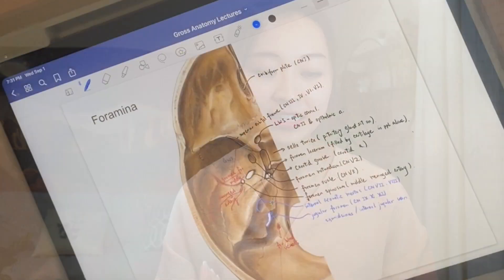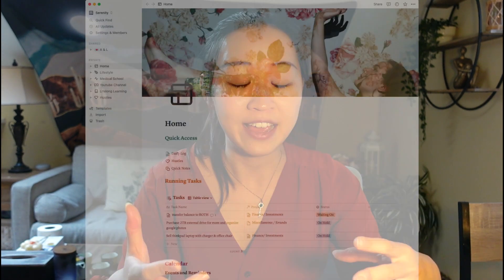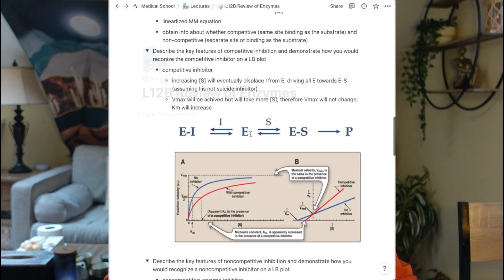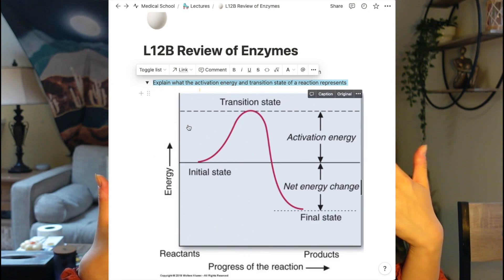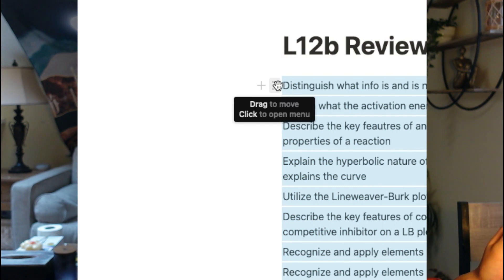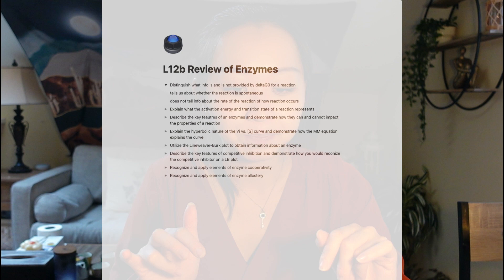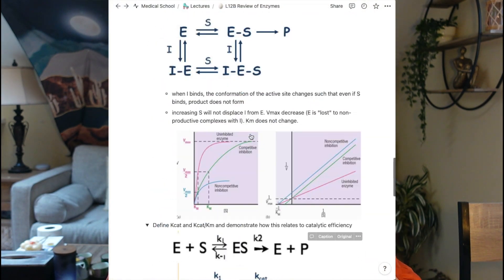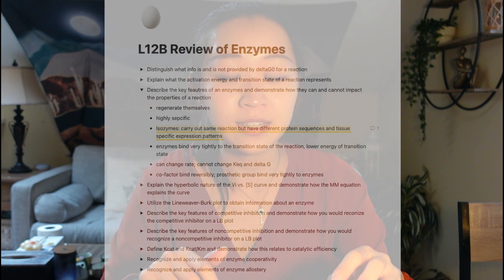How to Take Notes Effectively (With Notion) in College and Med School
Hello Friends! I am a medical student in the US and in this video, I will be talking about effective note taking strategies in college, graduate school, medical school, and beyond with the Notion App. Specifically I will be going over what notion is, how I use it to create and organize my notes, and a short tutorial on how I created the note taking templates I use. Hope it helps on your study journey!

Chapters:
0:00 Intro
0:36 What is Notion?
1:13 How do I take Notes with Notion?
2:04 How do I Make the Notes Template?
4:18 Wrapping Up

Please let me know if you have enjoyed the video or find the content helpful by clicking on that *like* button down below!

Looking forward to seeing you again!